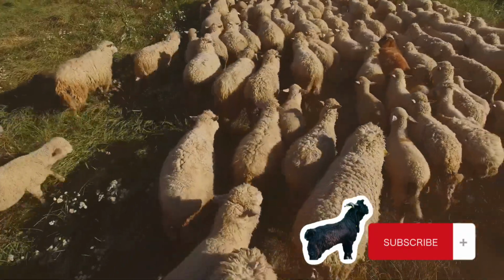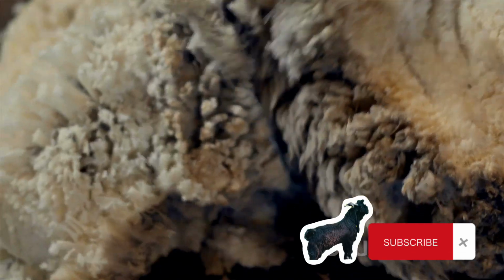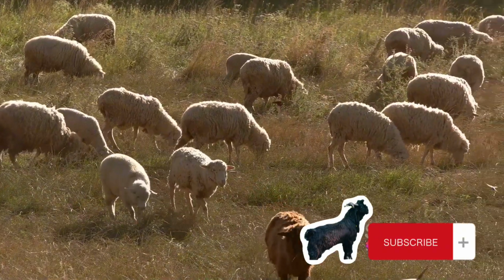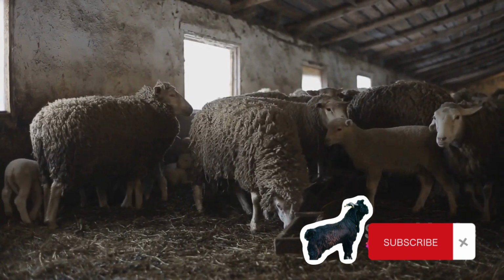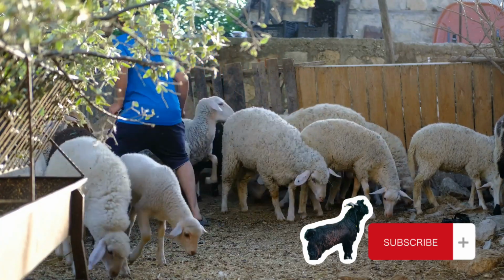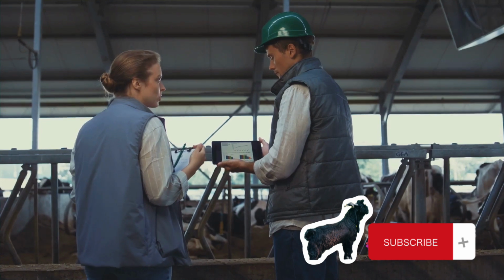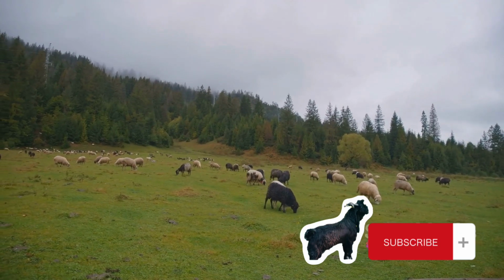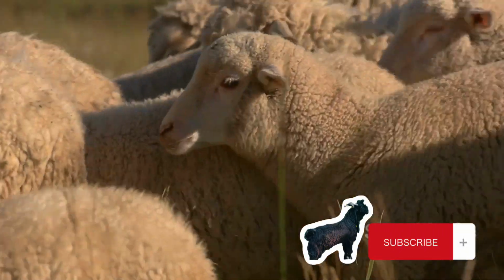How Farmers Raise Young Sheep Effectively|wool factory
How Farmers Raise Young Sheep Effectively-Wool Production Processing Factory

Greetings from our channel! We explore the intriguing world of sheep farming and wool production in this entertaining film. Come along as we walk you through the efficient and careful techniques farmers use to raise lambs and the complex process of processing their wool into a useful resource. You'll have a thorough understanding of the process from farm to final product as you tend to and shear the gorgeous lambs and their soft fleece. While taking in the breathtaking beauty of these creatures and the amazing job that farmers accomplish, learn the essential strategies and best practices that support this industry's success. See it through to the very finish to develop a fresh understanding of the amazing wool production process.

wool processing factoryagriculturewool factoryfarm life. farming dacumentary  modern agriculture. learn more about processing of wool eco friendlywollen processing. sheep shearingfarming documentary. agriculture technology. sheep factory. wool processing mill. amazing sheep factory. modern sheep shearing. sheep cleaning. incredible modern sheep shearingmouse farm.